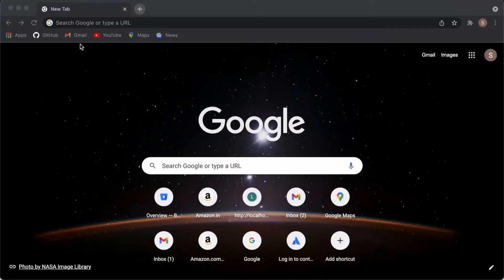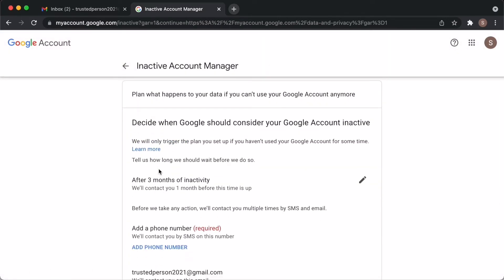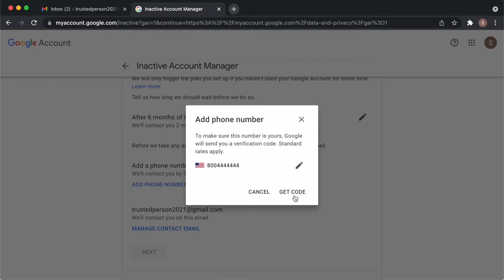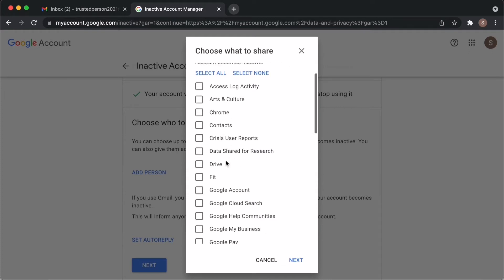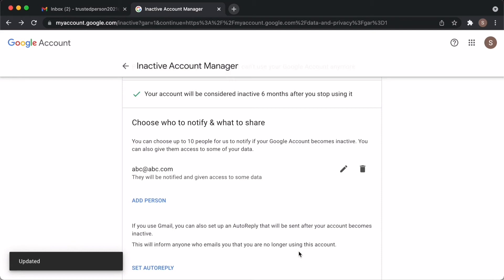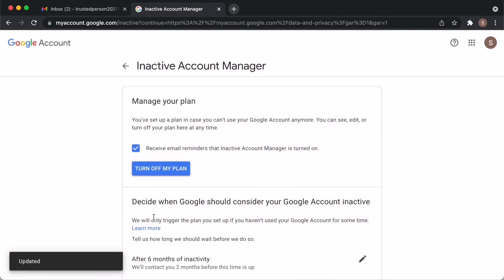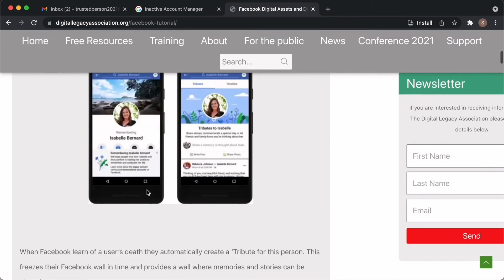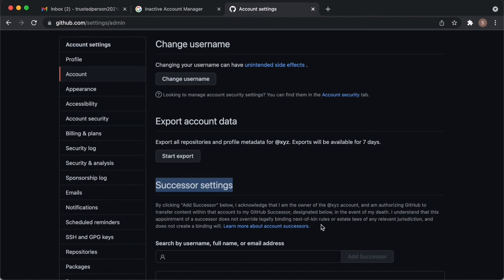What is Digital Legacy | How To Setup | Why Is It Important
00:00:02 [Music] hi this is in this video i am going to talk about digital legacy of google accounts i will start with a simple question what happens to your google accounts when you are no more in this world your entire data will be deleted when there is no activity for a certain period of time that certain period of time could be 3 months 6 months or 12 months you can choose that what if you don't want your entire data to be deleted instead you want to give access full or partial access to someone you trust

00:00:42 because these days google account is not just for gmail we share a lot of information with google we keep lot of memories like photos videos documents and lot of secure information so if you want to continue your digital legacy by giving full or partial access to someone you trust you can do it by going through this simple google settings i will show you step by step instructions how to do it go to your gmail click on your profile icon and click on manage your google account you will see privacy and personalization

00:01:31 click on manage your data and privacy now you have to scroll down all the way down to find this make a plan for your digital legacy click on that click on start you will see very simple instructions here first you have to choose the inactivity period here the phone number is really really important because they will contact you when they are going to take your next step give your phone number a valid phone number you will also have to validate this by entering the code that you will receive on your phone number

00:02:32 maybe you already have that in your google account and now go to the next step you can add up to 10 people add email id of the person that you trust you can select one or more options here say you can select a drive so that only drive information will be shared with that person or you can select all go to next here you have to give the contact number of that person there is a nice option here add a personal message you can also leave some instructions here if you want enter the contact number and save

00:03:30 any international valid phone number can be given there i recommend giving two persons contact details here at least verify the email id one more time there is another option here auto reply when someone sends you an email so this subject and message will go to them automatically go to the next step this is the last step if you want your data to be deleted then toggle that button there review your plan and confirm it that's it all set you can come back to this settings anytime later and modify these

00:04:15 details the person whom you have given access will receive an email like this since we are talking about digital legacy i want to quickly talk about few other things example you wanted to do the similar thing for your facebook account you can search online digital legacy there is a arc website for all this kind of digital legacy related matters you will find a very useful information here and also you can find setup instructions here and also you can do it for apple if you are using an apple product or if you have

00:04:57 apple accounts and another important thing is github if you have a open source project in your github account i think it is really important to set your successor settings here go to your account and account tab you will see this successor setting give access to someone who has github account make it easy for your loved ones for watching